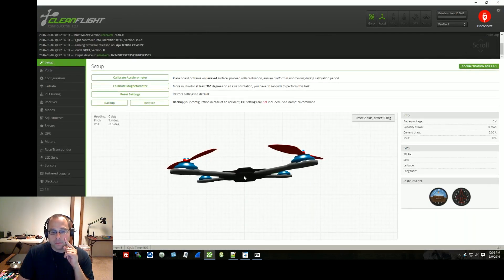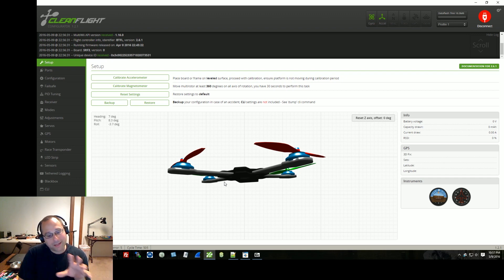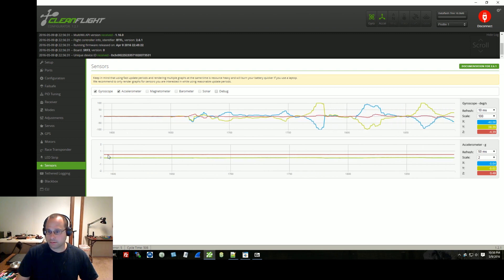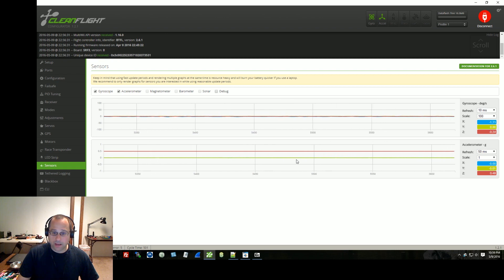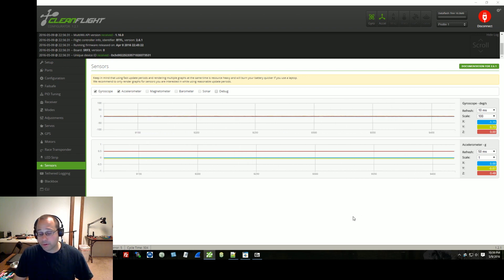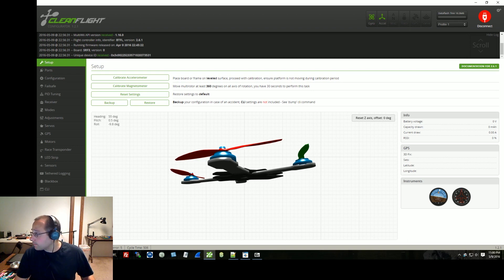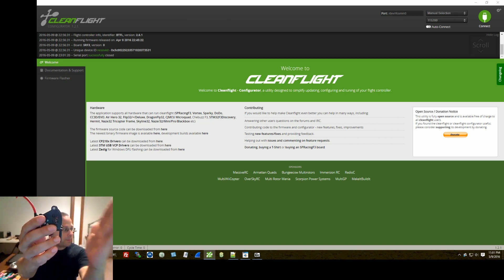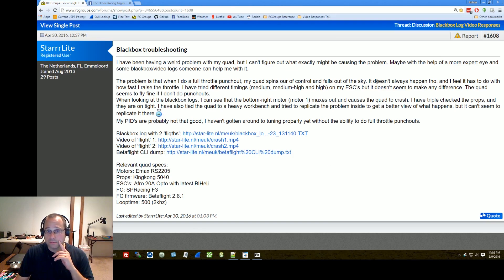Livestream Highlight - 5/9/2016 - Bad gyro vs. bad accelerometer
I will be working through my queue of blackbox logs, live! People submit their multirotor blackbox logs, and I analyze them to see how they can make their copters fly better. If you want to learn to tune PIDs, this is the place for you.